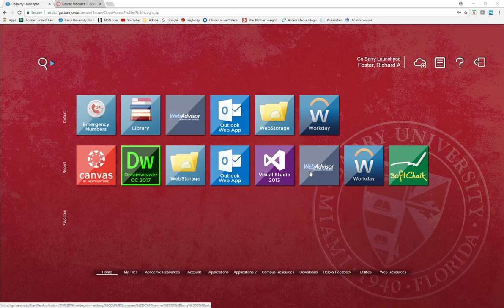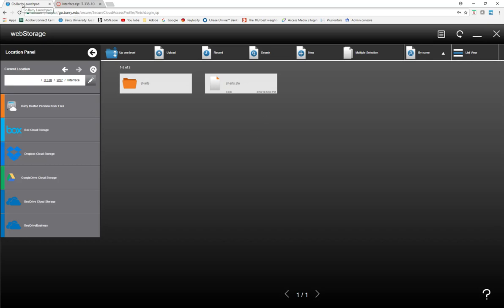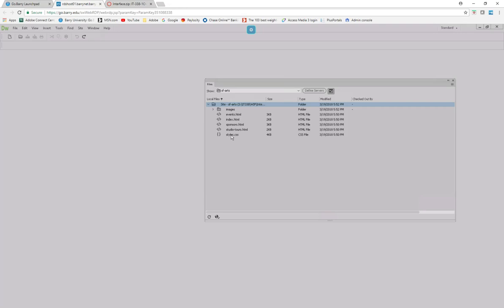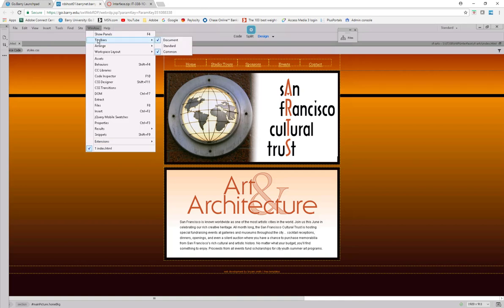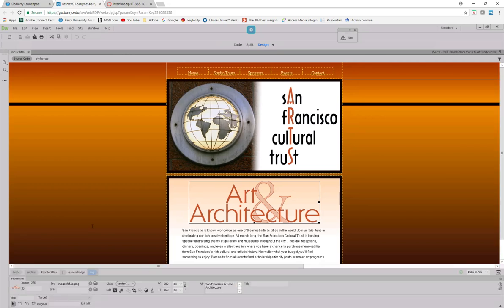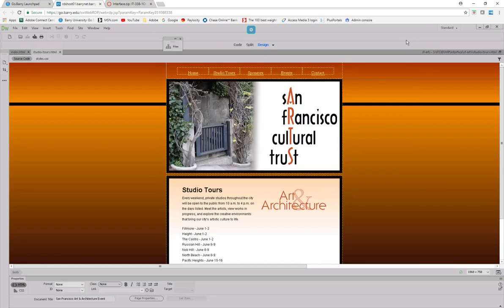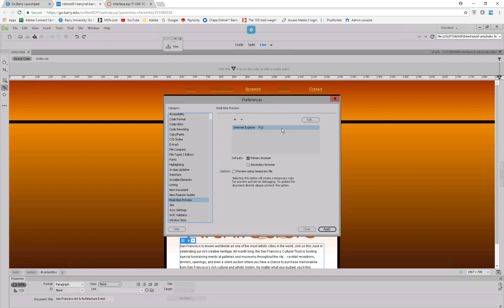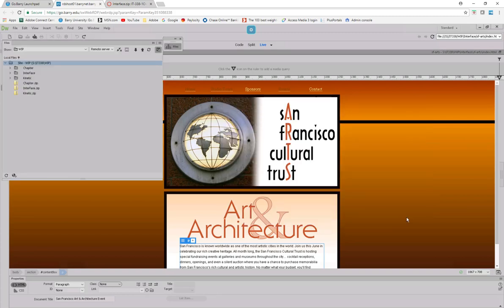Dreamweaver Interface Page 13-24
Set up Interface Site